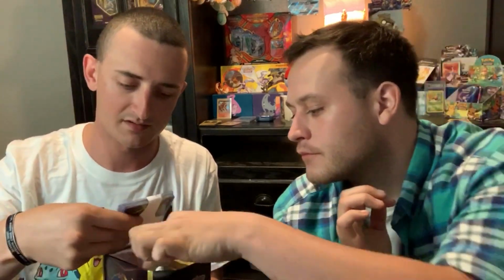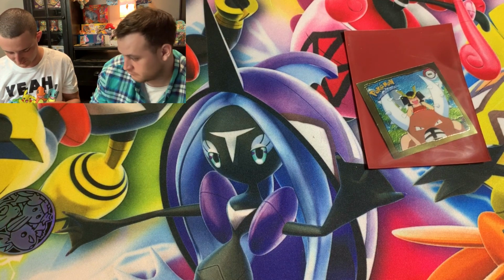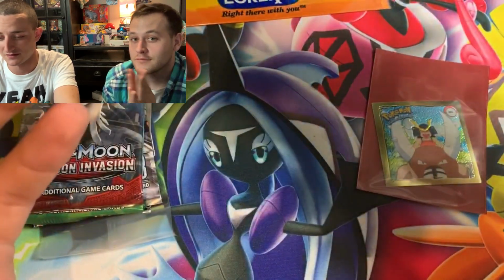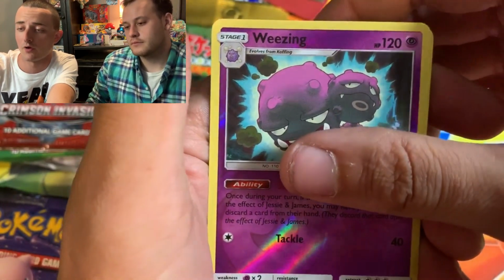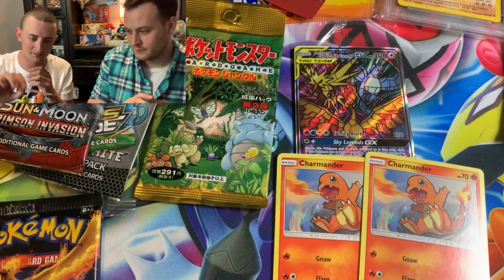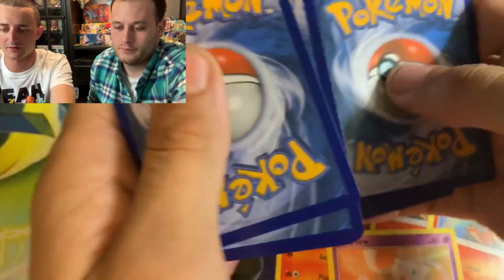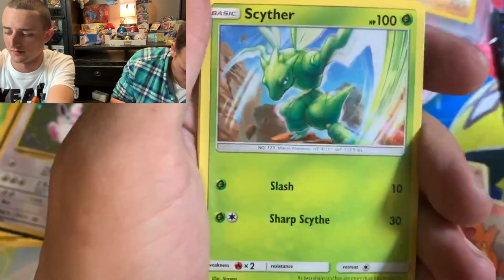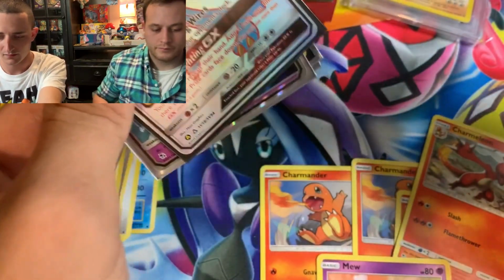HIDDEN FATES ETB MYSTERY BOX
Opening some vintage pokemon cards from a Hidden Fates ETB Mystery box as well as a Japanese Jungle booster pack.

Go check out Mr Darth Little for some great deals!
Ebay- mrdarthlittle

Special thanks to TheKingisback for the heads up on the Jungle Booster pack as well!